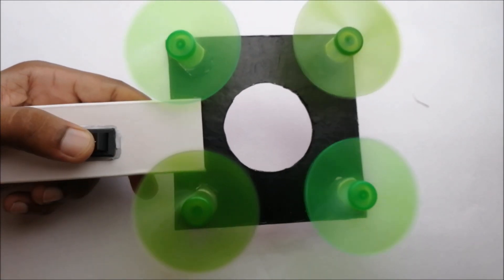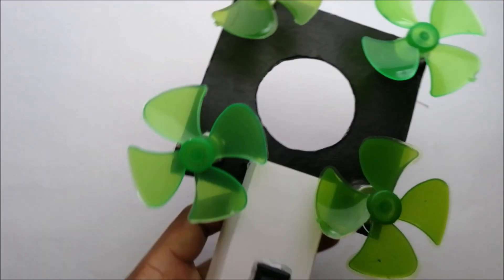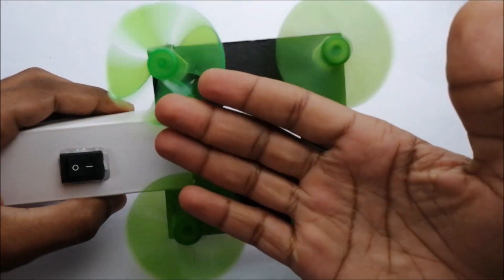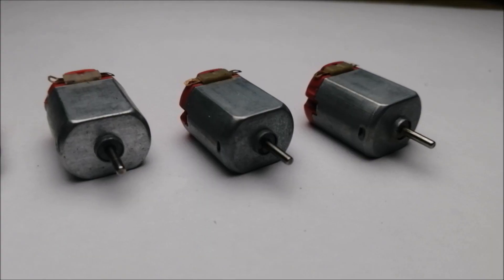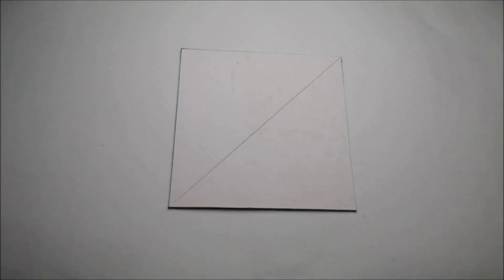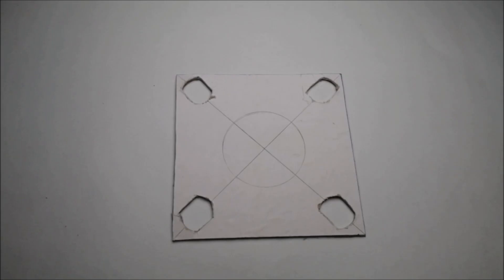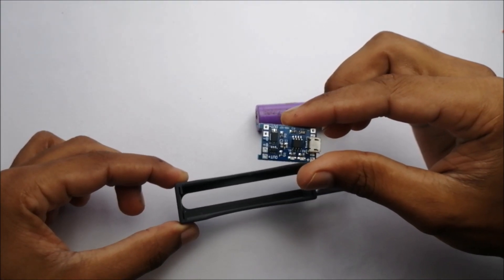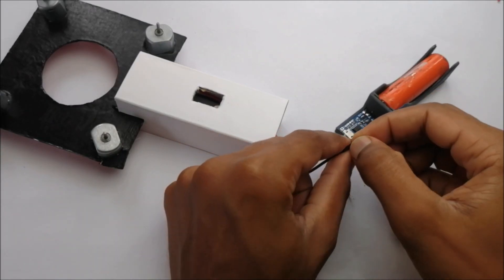How to make a Fan at home | Make mini rechargeable Powerful Hand Fan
How to Make a Fan at Home this is Rechargeable DC Motor Fan Making project, To make this rechargeable fan project you need 4 toy dc motors and propellers